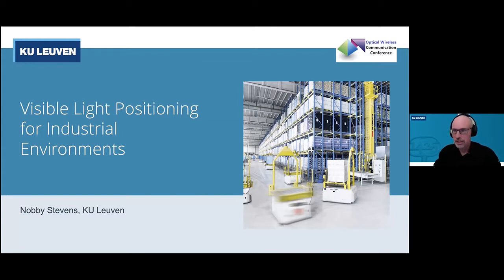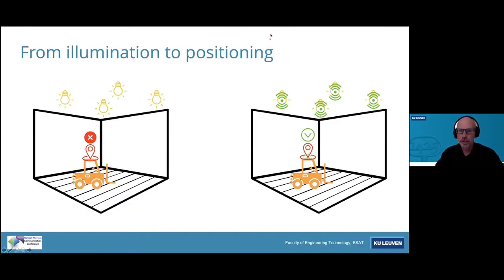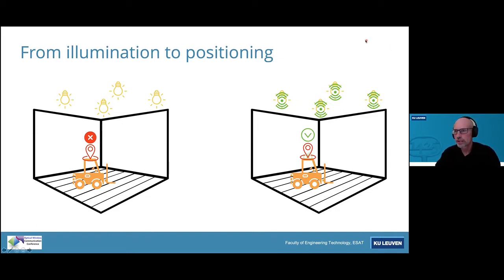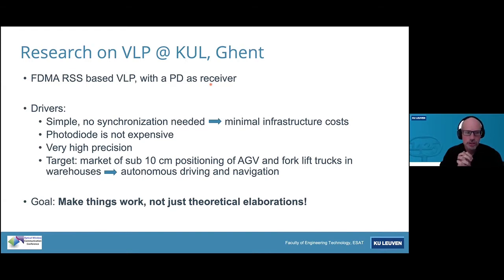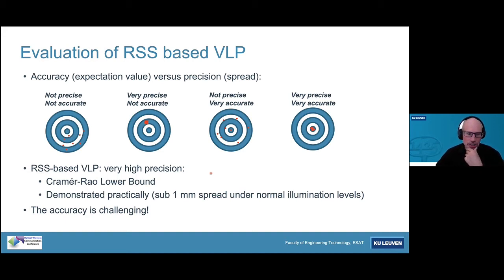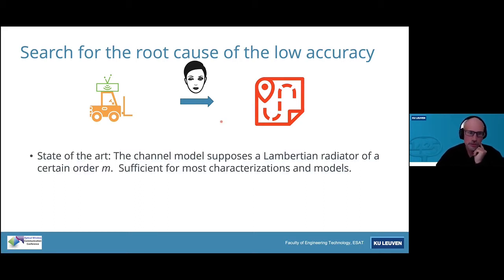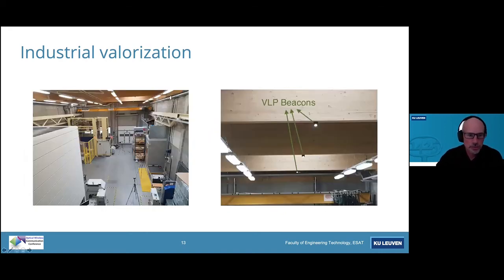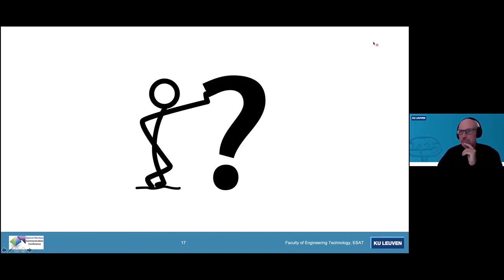Visible Light Positioning for Industrial Environments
A presentation at the Optical Wireless Communication Conference by Nobby Stevens, Associate Professor at KU Leuven where he is part of the DRAMCO research group, located at the Technology Campus in Gent.

In this presentation, the current state-of-the-art on visible light positioning for industrial environments will be covered. Starting from theoretical models, it will be shown why these approaches have inherent flaws that hinder a sufficient location estimation accuracy. It is demonstrated that a data-drive technique does counter the non-idealities of the transmitter, channel and receiver, leading to a very accurate position estimation.